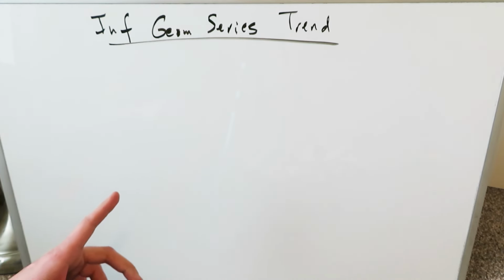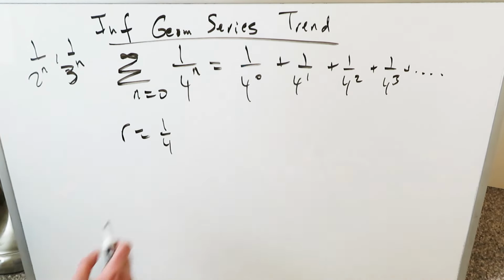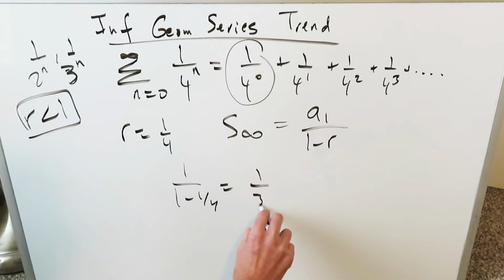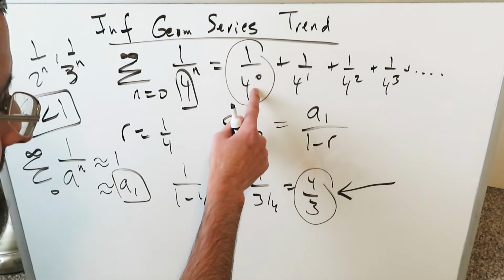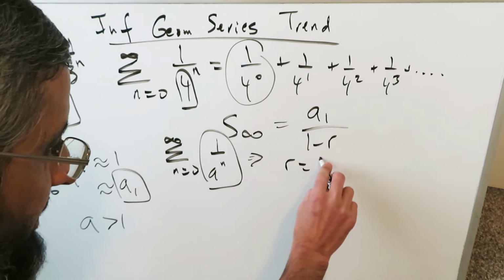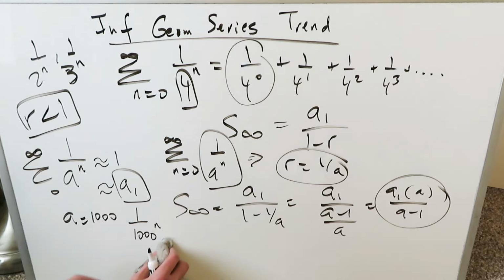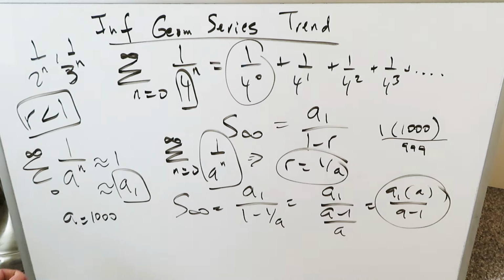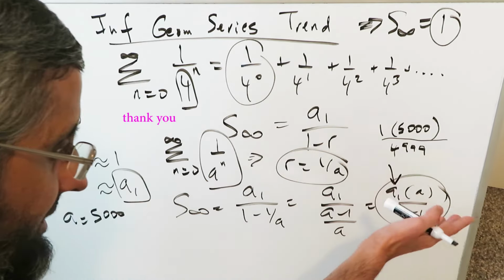Unique Infinite Geometric Series Sum Trend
For a convergent infinite geometric series where common ratio (r) is less than 1, as the base constant value is increased, the sum of the series tends towards a very interesting outcome.